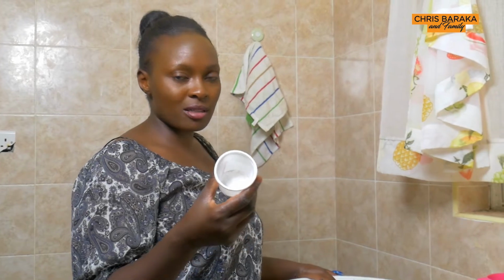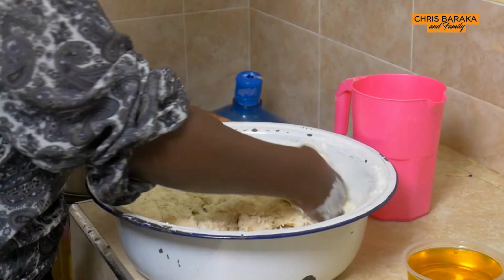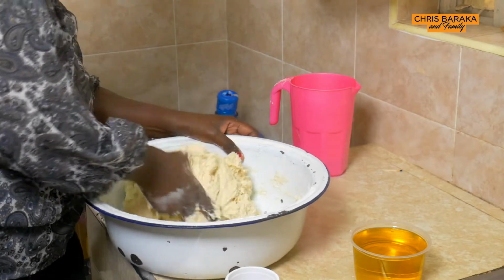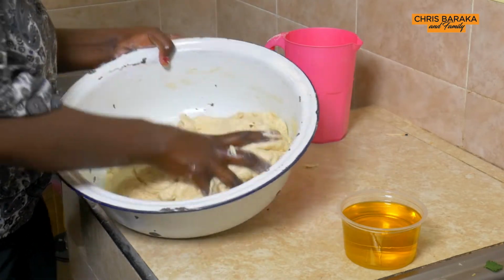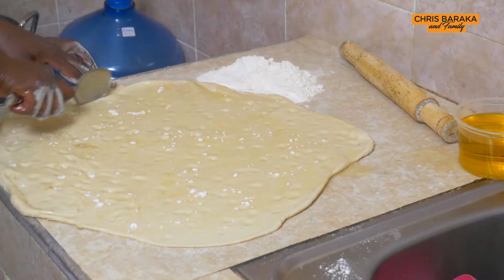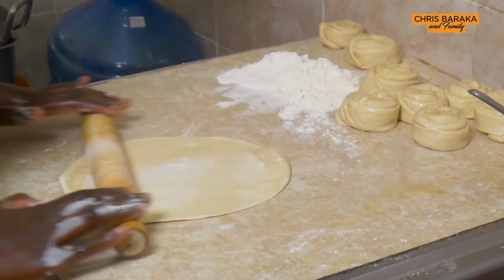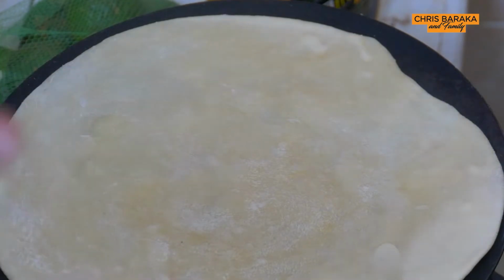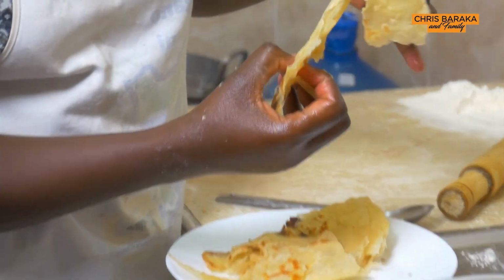MILLY CHEBBY STYLE, Soft Chapati Recipe (How To Make Layered Chapati) | Soft Kenyan Chapati/Paratha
MILLY CHEBBY STYLE, HOW TO COOK CHAPATI YA KURARUKA -EP. 3

SHOCKING!! SEE WHAT HAPPENED TO DENNO ''MBONA, STORY YANGU''
AFTER LEAVING BAHATI AND DIANA BAHATI.

SHOCKING! JOY KAWIRA OF PAPA SHIRANDULA FINALLY REVEALS THINGS ABOUT HER 6years MARRIAGE TO EPHANTUS

JUSINA SYOKAU REVEALS SOMETHING ABOUT SIZE 8 & DJ MO (THE MURAYAS) THAT MANY DONT KNOW size8reborn.

KILA MTU NA WAKE!! SIZE 8 & DJ MO SPECIAL DANCE WITH WAJESUS/ PITSON ND WIFE/ PIKA NA RAYCH & KYMO..
PASTOR T. (MR. TEE) AND SIZE 8 SHARES AN EXPERIENCE THAT CHANGED THEIR LIVES AND THE GOSPEL INDUSTRY
JUSTINA SYOKAU SHOCKINGLY REACTS AFTER RINGTONE BEING CHASED OUT OF SIZE 8 REBORN ALBUM LAUNCH BY DJ

VERY EMOTIONAL!! AS MURAYAS, SIZE 8 OPENS UP ON LOOSING A BABY Size8speaks 'This is what happened'

THEE PLUTO SHOW ND OTHERS MAKING MONEY, WHILE SOMEONE IS CRYIN MR.TEE ND PITSON TAKE ON LOYALTY TEST

PITSON REVEALS SOMETHING ABOUT SIZE 8 THAT MANY DONT KNOW AND 3 TIPS FOR CREATING A HIT SONG.